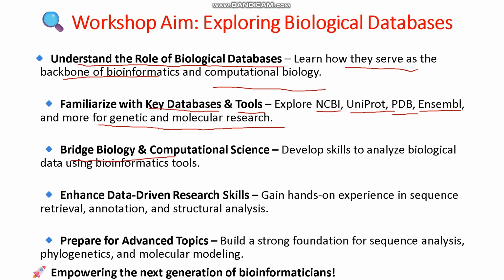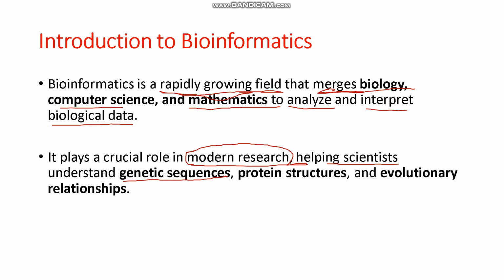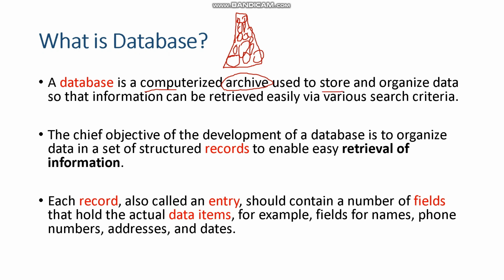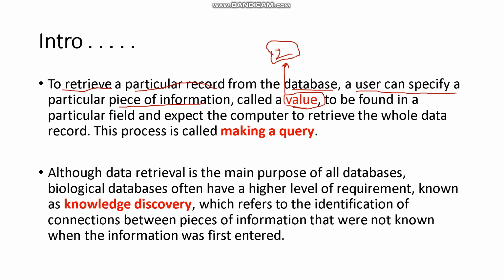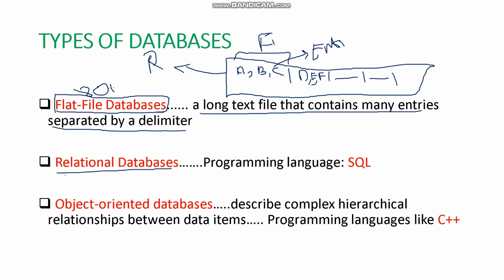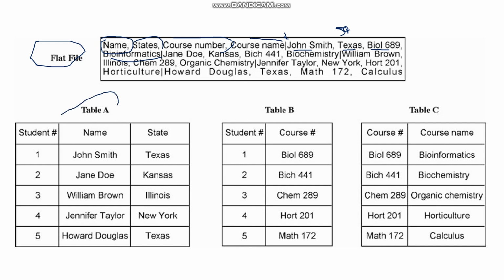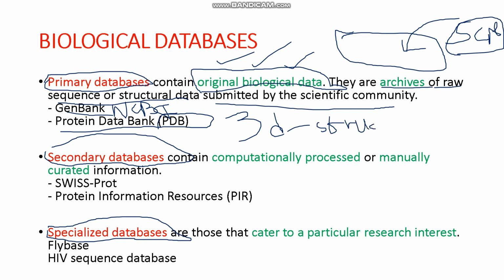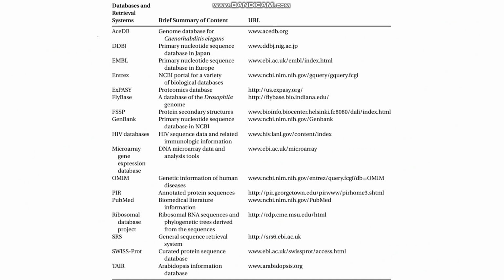Biological Databases Explained | Step-by-Step | The Backbone of Bioinformatics!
Biological Databases: A Comprehensive Guide from A to Z
Introduction
Biological databases are the backbone of bioinformatics, providing a structured way to store, organize, and retrieve biological data. They help researchers analyze genetic, protein, and molecular information, facilitating discoveries in genomics, proteomics, drug design, and disease research.

This guide will take you through biological databases from A to Z, covering their types, examples, applications, and how they drive scientific advancements.

A – What Are Biological Databases?
Biological databases are digital repositories that store biological information, such as DNA sequences, protein structures, gene functions, and biochemical pathways. They allow scientists to access, compare, and analyze biological data efficiently.

B – Basic Types of Biological Databases
Biological databases are broadly classified into:

Primary Databases (Archival Databases) – Store raw, experimental data. Examples:

NCBI GenBank (Nucleotide sequences)

Protein Data Bank (PDB) (Protein structures)

ArrayExpress (Gene expression data)

Secondary Databases (Curated Databases) – Contain processed, annotated data derived from primary databases. Examples:

UniProt (Protein sequences & functions)

Pfam (Protein families & domains)

KEGG (Pathways & metabolic networks)

Tertiary Databases (Specialized Databases) – Integrate and interpret data from primary and secondary sources for specific applications. Examples:

OMIM (Genetic disorders)

Reactome (Biological pathways)

dbSNP (Single nucleotide polymorphisms)

C to F – Key Categories of Biological Databases
C – Nucleotide Sequence Databases
NCBI GenBank – Stores DNA sequences submitted by researchers worldwide.

EMBL-EBI – European equivalent of GenBank.

DDBJ – Japanese DNA sequence database.

D – Protein Sequence Databases
UniProt – The most comprehensive protein sequence database.

Swiss-Prot – Manually curated protein information.

TrEMBL – Automatically annotated protein sequences.

E – Protein Structure Databases
PDB (Protein Data Bank) – Stores 3D structures of proteins and nucleic acids.

SCOP (Structural Classification of Proteins) – Classifies protein domains based on structure.

F – Functional Genomics Databases
Gene Ontology (GO) – Describes gene functions in biological systems.

Reactome – Provides details on biological pathways.

G to M – Specialized Biological Databases
G – Genome Databases
Ensembl – Provides genome sequences for various organisms.

UCSC Genome Browser – A visualization tool for genomic data.

H – Human Disease and Mutation Databases
OMIM (Online Mendelian Inheritance in Man) – A catalog of human genes and genetic disorders.

ClinVar – Database of clinically significant genetic variations.

I – Immunological Databases
IMGT (International ImMunoGeneTics Database) – Stores immunoglobulin and T-cell receptor sequences.

J – Journals and Literature Databases
PubMed – A biomedical literature search engine.

Europe PMC – Provides access to life sciences literature.

K – Knowledge-Based Databases
KEGG (Kyoto Encyclopedia of Genes and Genomes) – Stores information on metabolic pathways and interactions.

L – Locus-Specific Databases
dbSNP – A database of single nucleotide polymorphisms (SNPs).

HGMD (Human Gene Mutation Database) – Contains known gene mutations linked to diseases.

M – Metabolic Databases
MetaCyc – Catalogs metabolic pathways across various species.

BioCyc – Provides genome and metabolic pathway information.

N to Z – Applications & Future of Biological Databases
N – Next-Generation Sequencing (NGS) Databases
SRA (Sequence Read Archive) – Stores high-throughput sequencing data.

ENA (European Nucleotide Archive) – Another major NGS repository.

O – Ontology Databases
Gene Ontology (GO) – Helps in understanding gene function relationships.

P – Pharmacogenomics Databases
PharmGKB – Links genetic data to drug responses.

Q – Quality Control & Data Validation in Databases
Ensuring database accuracy involves:

Manual curation (e.g., Swiss-Prot)

Automated validation (e.g., TrEMBL)

Community feedback & peer review

R – Regulatory & Epigenomic Databases
Epigenomics Database – Stores DNA methylation and histone modification data.

RegulomeDB – Provides regulatory elements in the human genome.

S – Structural Bioinformatics & Protein Databases
MODBASE – Homology-based protein structure models.

RCSB PDB – Access to experimentally determined protein structures.

T – Transcriptomics & Gene Expression Databases
GEO (Gene Expression Omnibus) – Stores microarray and RNA-seq data.

Expression Atlas – Displays gene expression patterns.

U – Utility of Biological Databases
Biological databases are used in:

Genetic research

Personalized medicine

Drug discovery

Evolutionary studies

V – Visualization & Bioinformatics Tools
UCSC Genome Browser – Genome data visualization.

IGV (Integrative Genomics Viewer) – NGS data visualization.